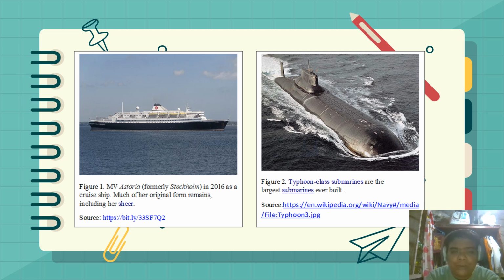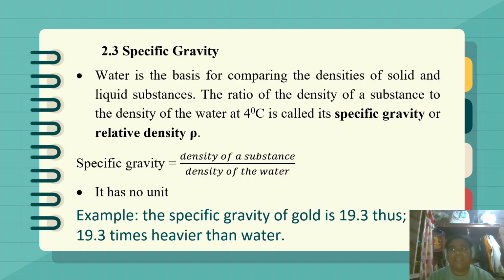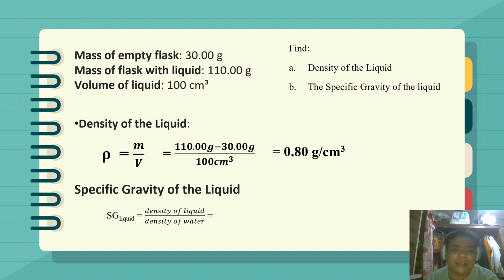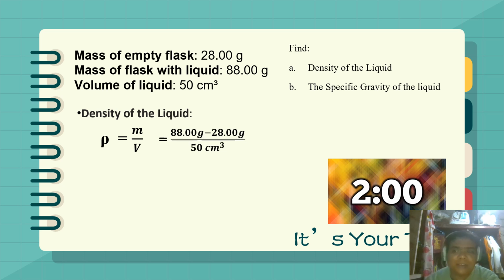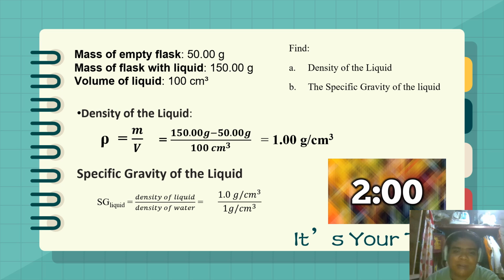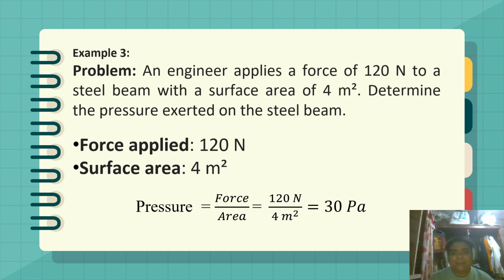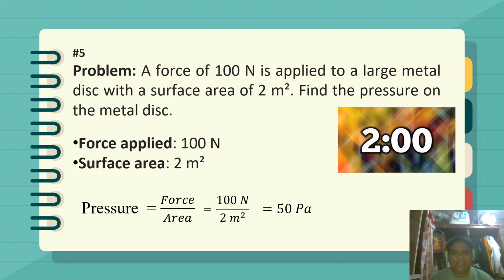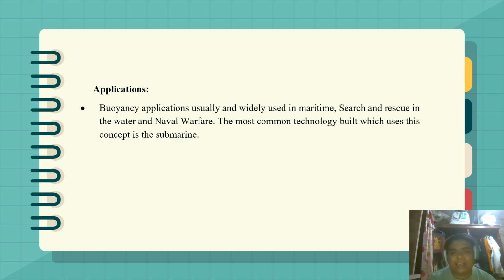MST Lesson 02 Maritime Navigation